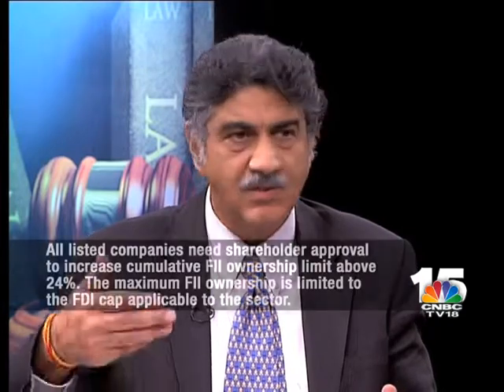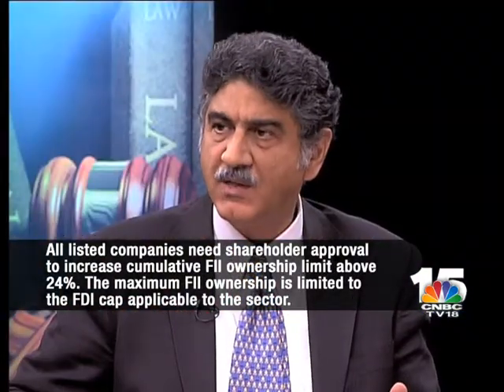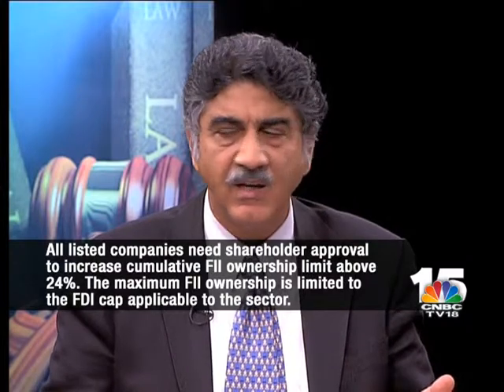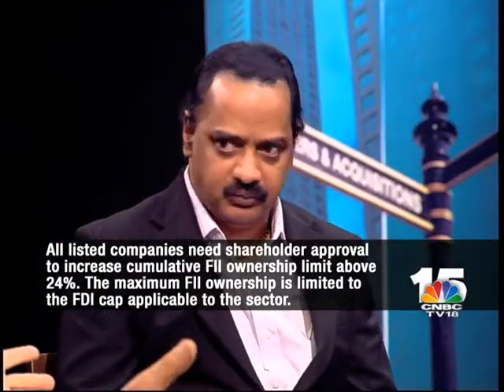The Firm Ep 262 Segment 2